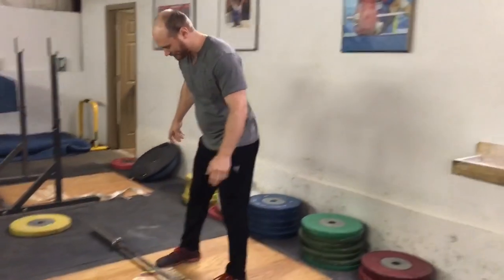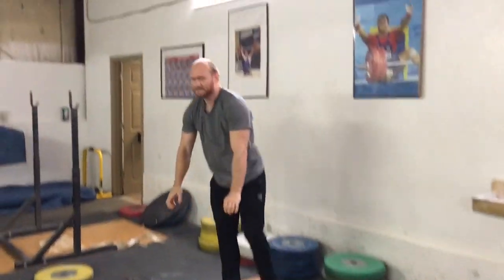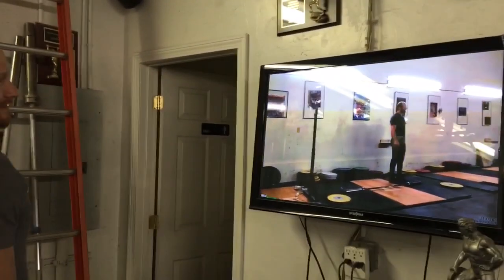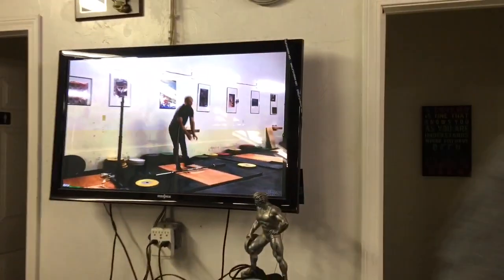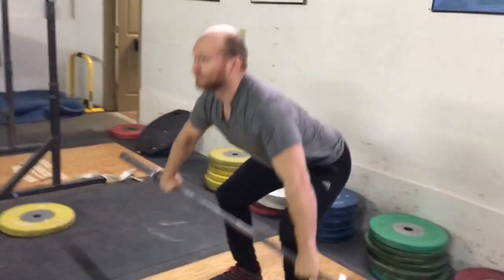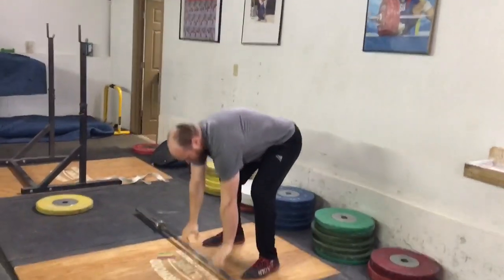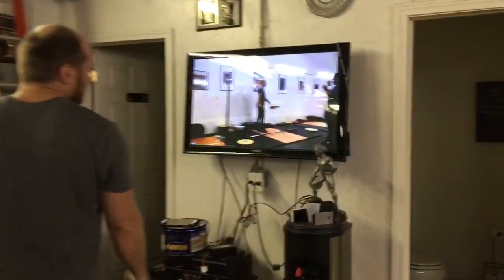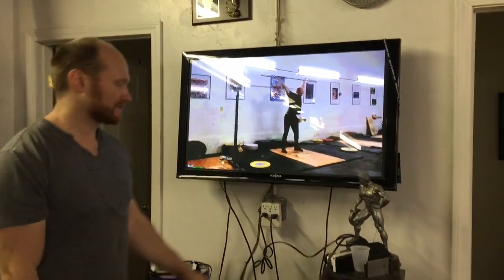DIY video delay system